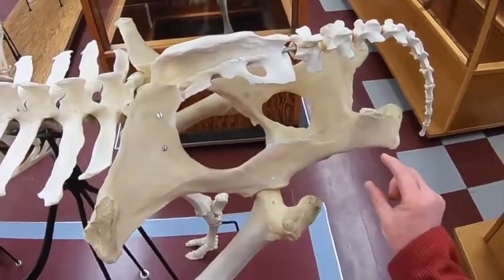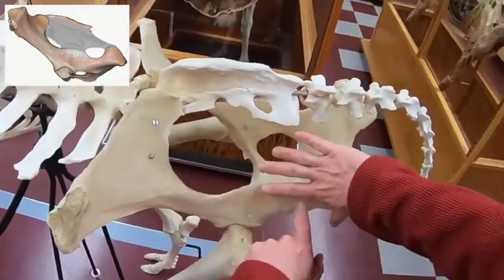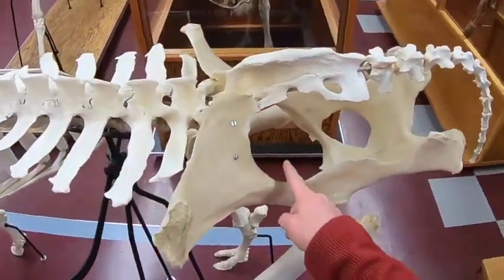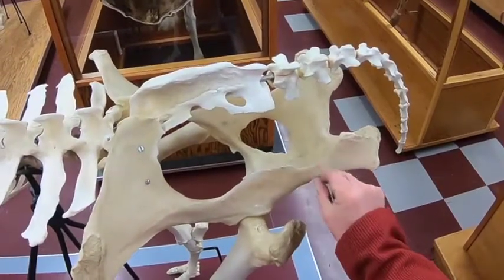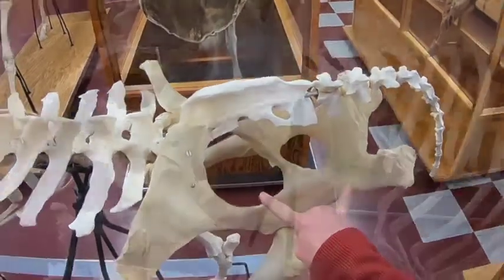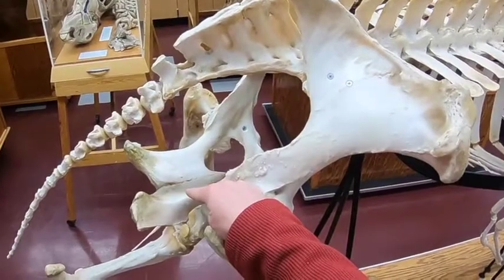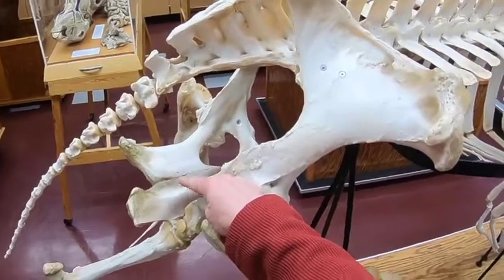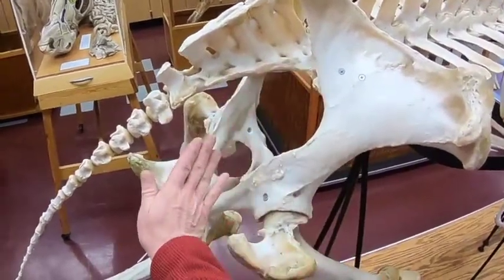LA Sacrosciatic Ligament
This video discusses the sacrosciatic ligament in the horse and ox. It begins by briefly reviewing the sacrotuberous ligament of the dog, and then describing the sacrosciatic ligament of the ox, the formation of the greater and lesser ischiatic foramina, what passes through the foramina, and then comparing it to that of the horse. If you find this helpful, please let me know by "Like" it. Thanks!